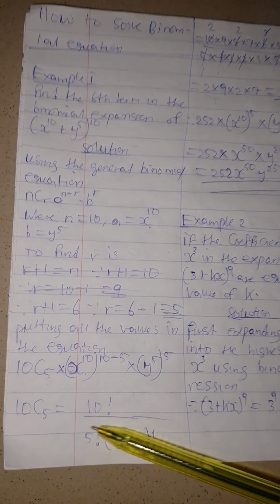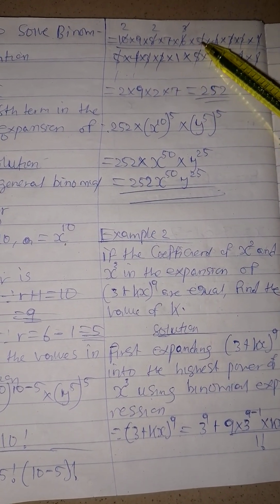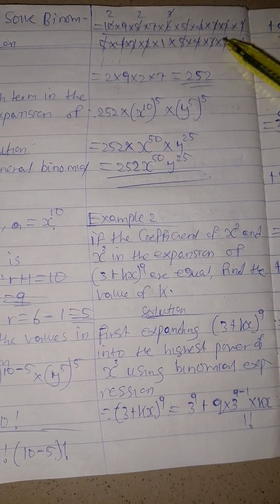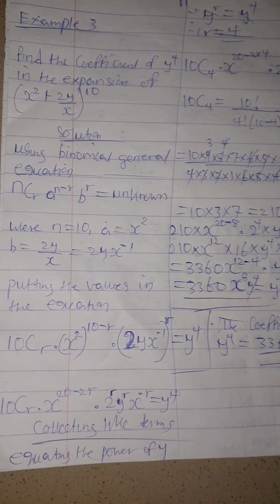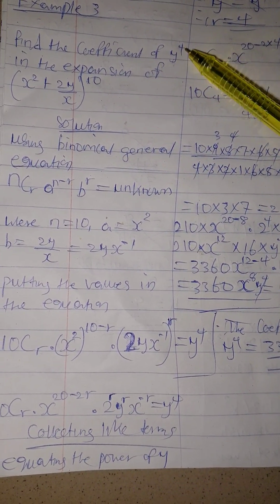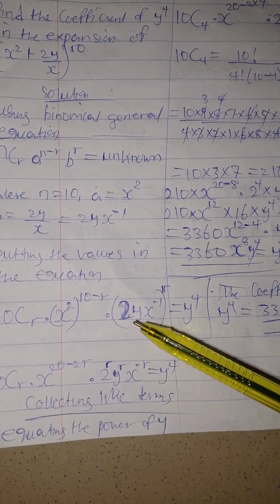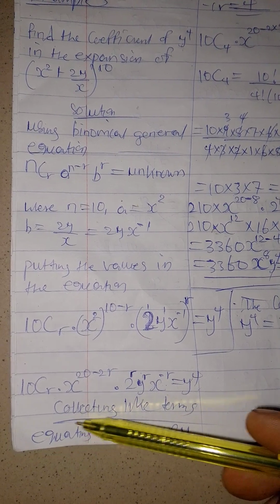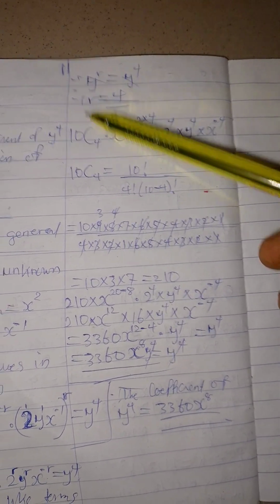Binomial equations: How to solve binomial equations.